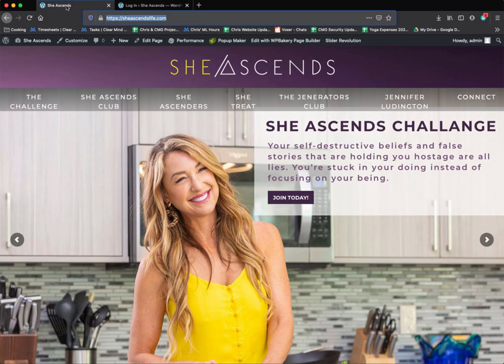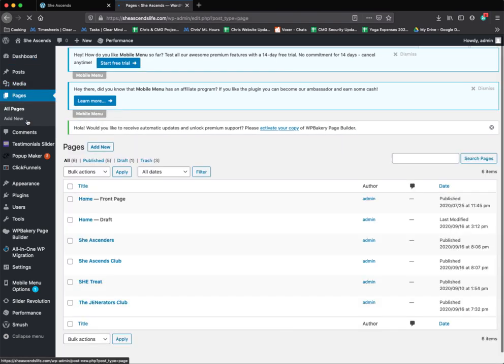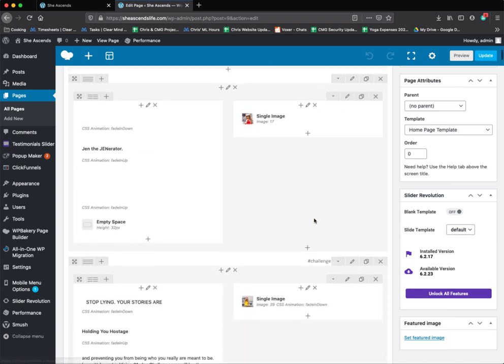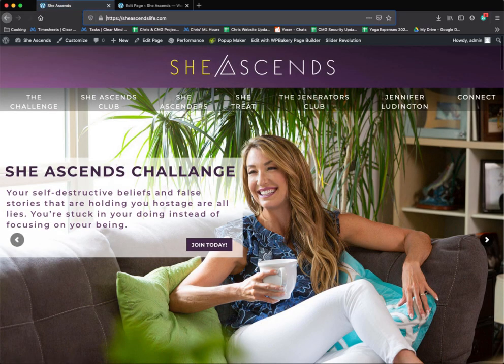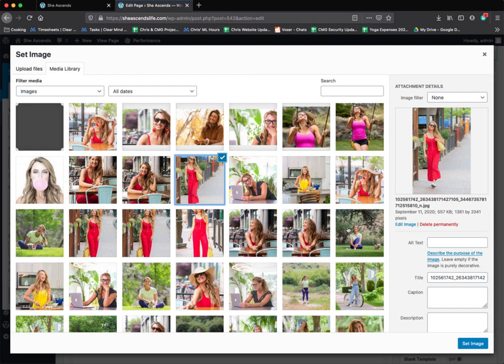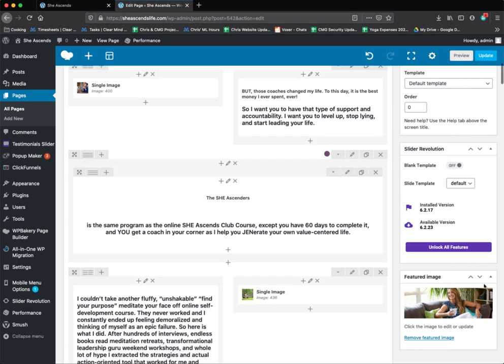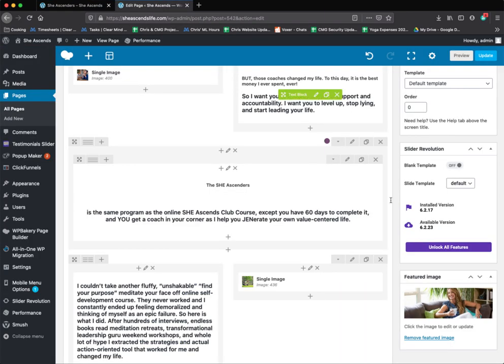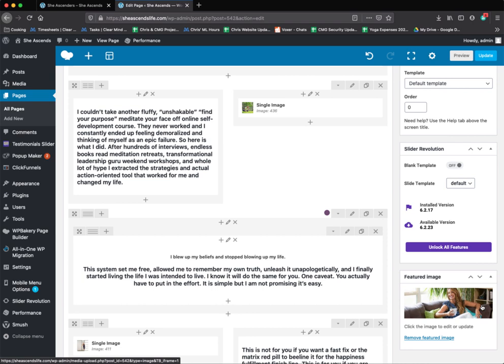She Ascends Tutorial